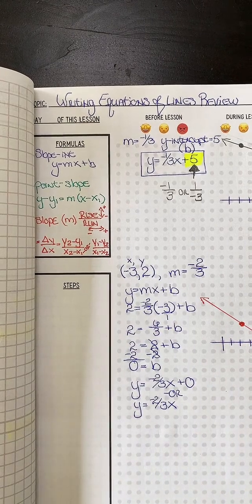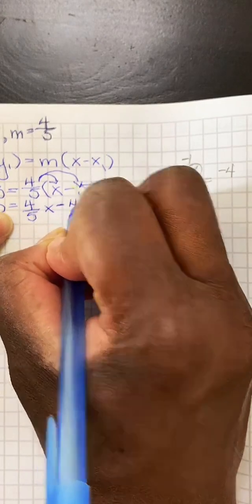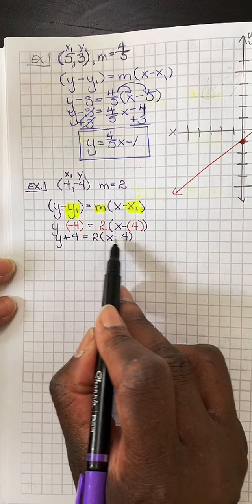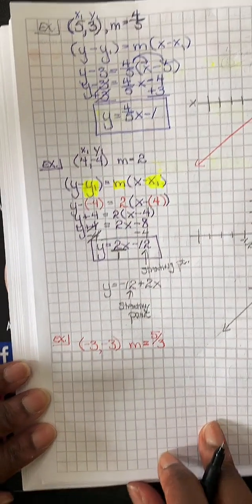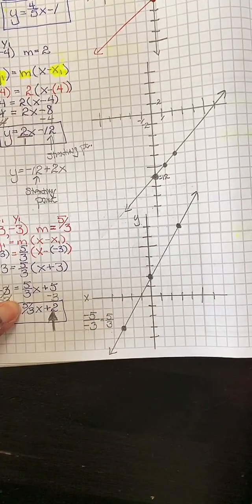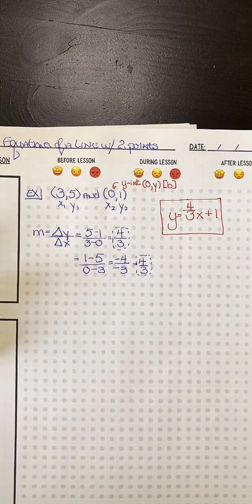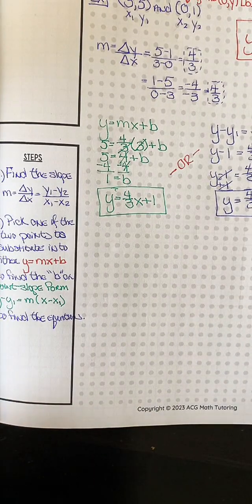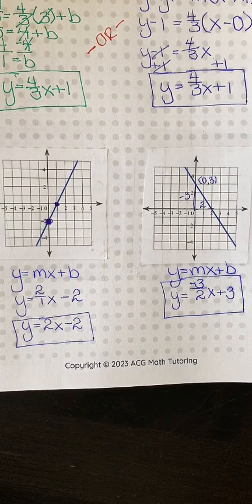📈 Write the Equation of a Line Using Two Points | Point-Slope Form Made Easy! 🖊️✨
Need help writing the equation of a line when you're only given two points? In this video, I’ll show you step-by-step how to use point-slope form to quickly and accurately write linear equations!

✅ How to use **point-slope form**: \[ y - y_1 = m(x - x_1) \]
✅ How to rearrange to **slope-intercept form** if needed
✅ Practice examples with clear, easy-to-follow explanations

Whether you're learning this for **Algebra 1, Algebra 2, GED prep, or SAT math**, this video will help you understand exactly what to do — and avoid common mistakes!

🎯 Perfect for homework help, test prep, and building your confidence with linear equations!

📓 **Like how these notes are set up?**
You can get your own **Ultimate Math Notebook**!
It’s designed just like the notes I use — with graph paper, guided pages, and lots of room for practice.